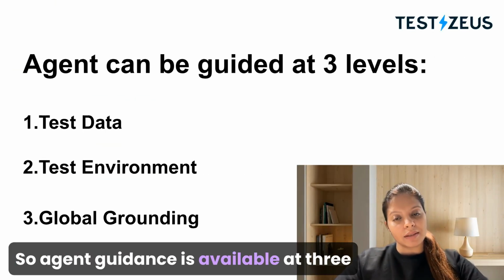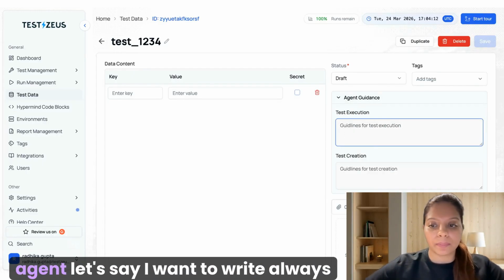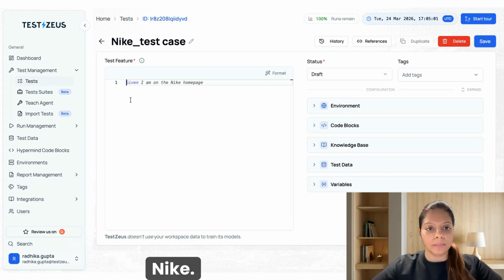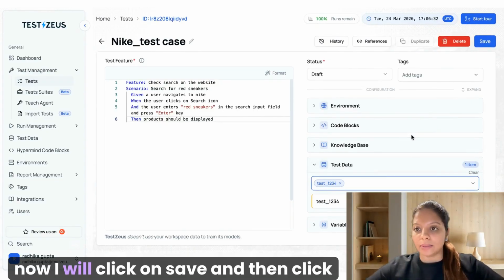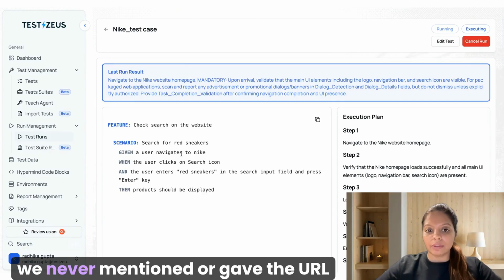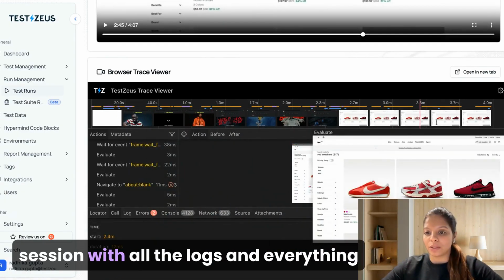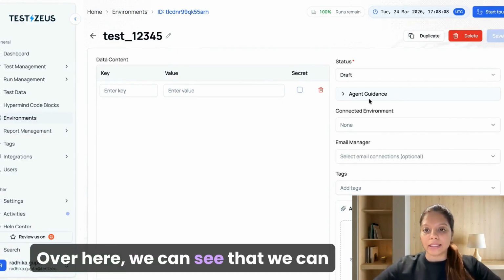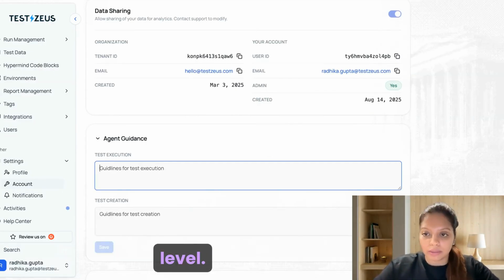Agent Guidance with TestZeus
Agent Guidance Overview | Improve Test Creation & Execution with Better Grounding

In this video, we explore Agent Guidance and how it helps agents stay grounded in the right context for more reliable test creation and test execution.

Agent Guidance provides the instructions and context agents need to avoid drift and perform consistently. By grounding agents at the test data, environment, and global account levels, teams can improve reliability and create stronger guardrails for automation.

What you’ll learn in this video:
-What Agent Guidance is
-How Agent Guidance works across different levels
-How to configure guidance in test data
-The difference between test execution and test creation guidance
-How the grounding hierarchy works
-Why proper guidance improves consistency and reduces agent drift

Topics covered:

00:00 Introduction
00:20 What is Agent Guidance?
00:50 Test Data Level Grounding
01:50 Test Creation Workflow
02:55 Grounding Hierarchy Levels
03:40 Final Summary

Why Agent Guidance matters:

Without the right context, even capable agents can drift. A missed URL, an incorrect environment, or unclear instructions can impact reliability. Agent Guidance helps define clear guardrails so agents can operate with more precision, consistency, and confidence.

This video is useful for QA engineers, Salesforce testers, and automation teams looking to improve the way they build and manage automation in real-world workflows.